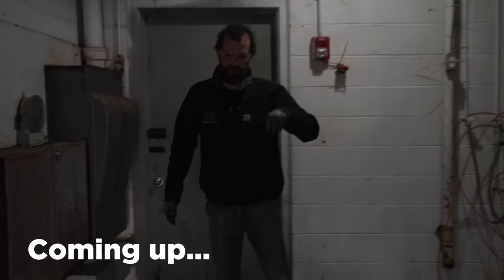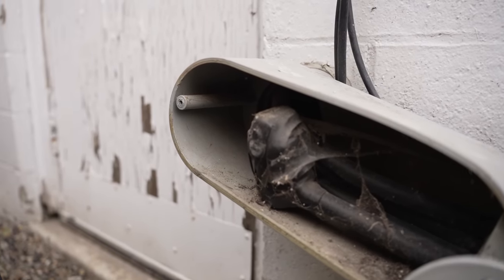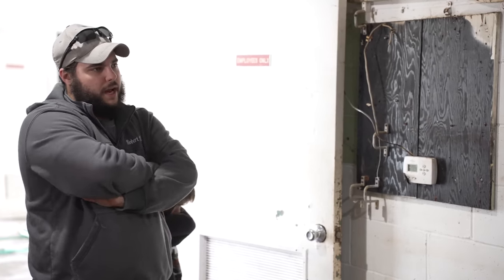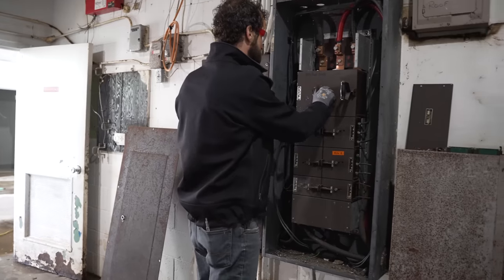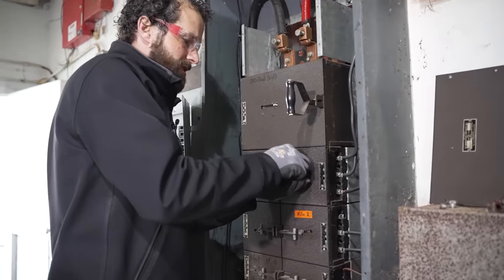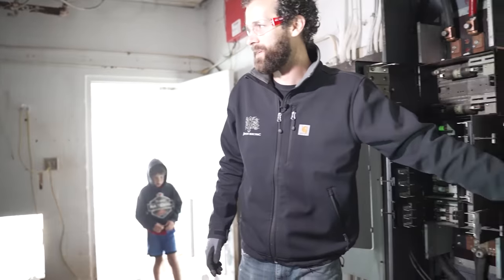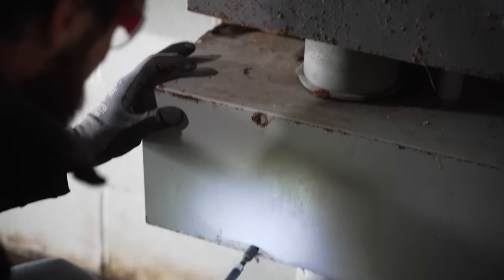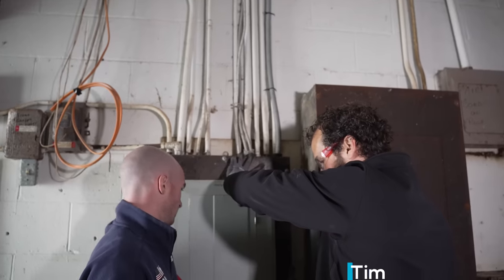This Old Fused Electrical Panel is FLAWLESS!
Electric Pro Academy - Real skills to make real money.

EPro-4-Masters Beta:
Take your electrical trades business to the next level with EPro-4-Masters, designed to help electrical business owners build & scale faster through virtual coaching & collaboration.

EPRO-2-Call:
We’ve all been there: You’ve got the tools and the willingness to solve your own electrical problem, but are held up by a couple ominous details. Rather than hiring out the whole project, get 1-on-1 time with an EPro master electrician on a video or voice call

Synopsis:
It was an honor to inspect this Cleveland Switchboard fusebox for a recent customer. We’re not sure if the environment has been locked down tight or it’s been serviced, but in either case, it looked like it’s been around for 100 years with 100 more left in it!

For those looking for some insight into old equipment inspections, this may be just the video for you: Tracing the wire path from exterior to interior, we were able to give the customer a valuable assessment of the serviceability and life expectancy of the electrical equipment in their newly acquired space slated for medical/physical therapy work in the near future.

Laced within the technical instruction are recommendations and points of professionalism employed daily by Jefferson Electric masters, journeymen, & apprentices.

Outline:
0:00 - Introduction
1:19 - Outdoor Service Equipment Inspection
3:11 - Indoor Equipment (& Smell) 1st Impressions
3:37 - Conversation with Project Manager
7:49 - Main Fuse Box Inspection
16:46 - Other Interior Equipment Inspection
22:58 - Final Verdict

Electric Pro Academy is a multimedia team dedicated to training and instructing DIYers and professional electricians for the growth and dignity of the craft nationwide.

Jefferson Electric installs and services residential, commercial, solar, and Tesla systems in Indianapolis, IN.

Got a question or ideas for a future video?